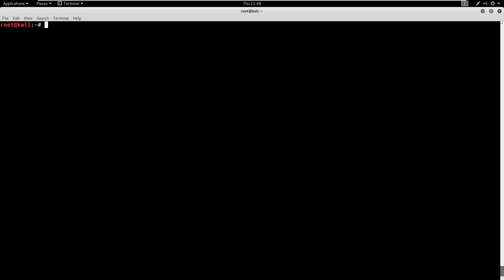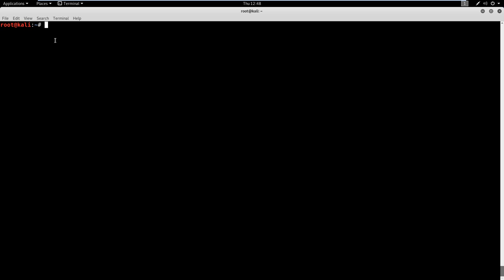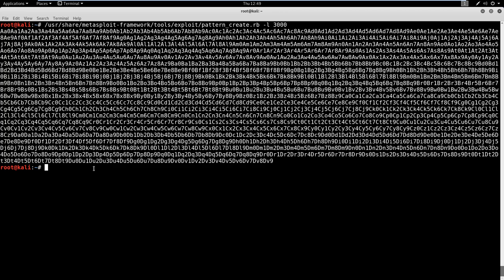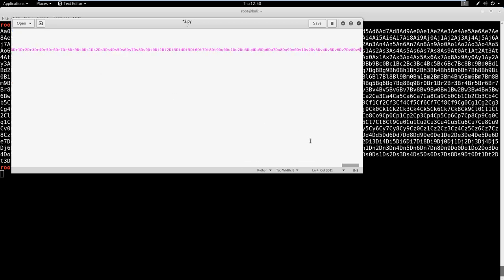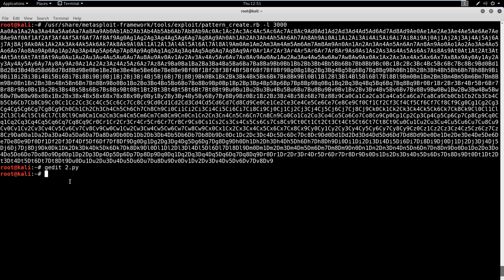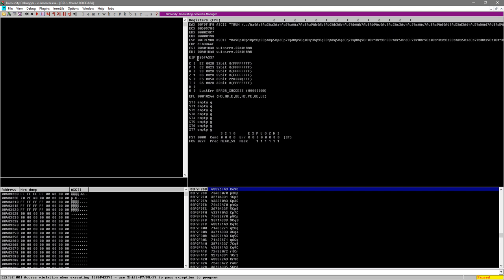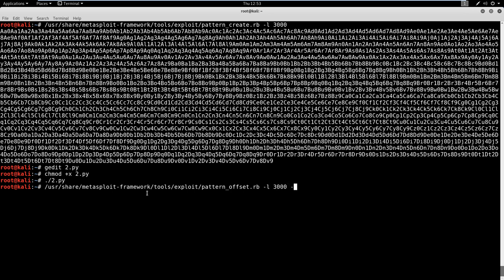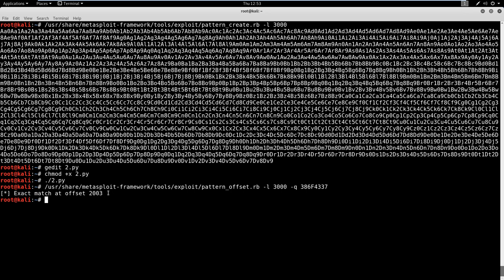Buffer Overflows Made Easy - Part 4: Finding the Offset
This video covers how to find the EIP offset in buffer overflows, which will allow us to point to malicious shellcode later on.

Timestamps:
0:11 - Introduction and setup
0:35 - Using pattern_create
1:40 - Modifying our Python script
3:30 - Executing script and reviewing results
4:20 - Finding the offset with pattern_offset